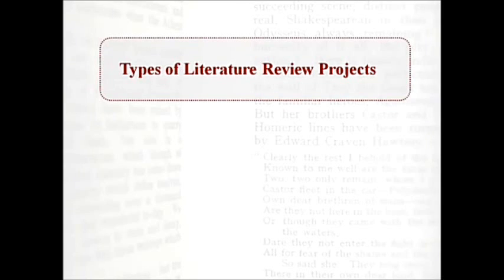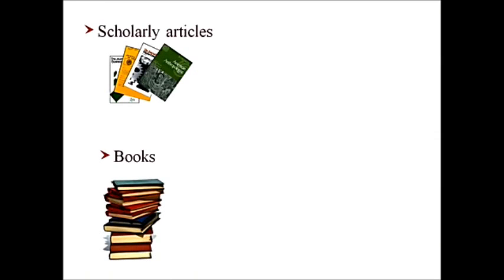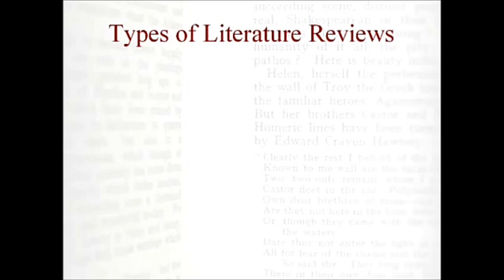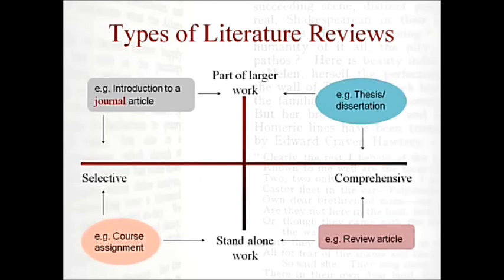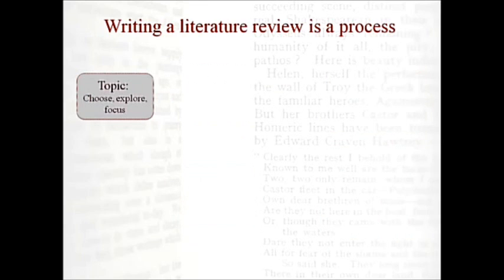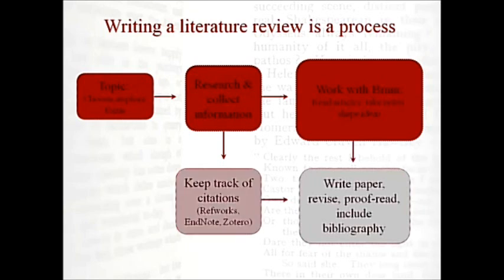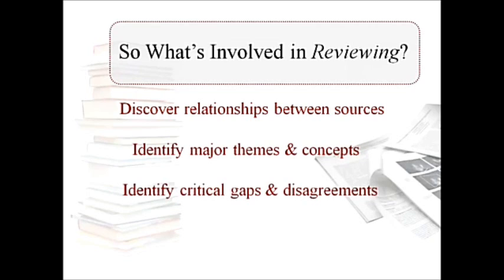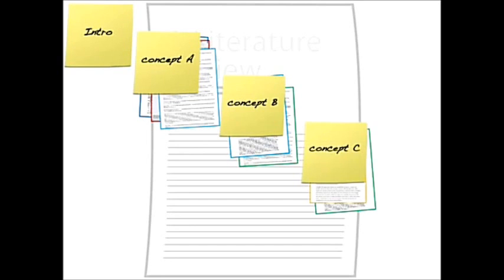Summary of the literature review